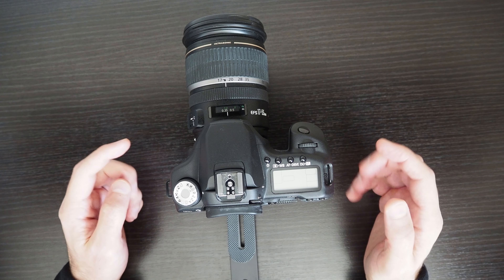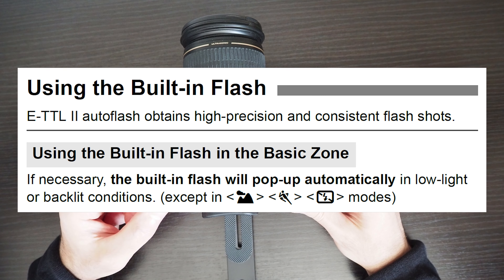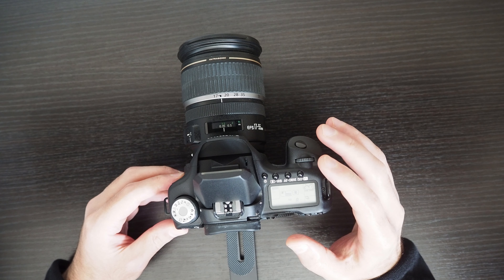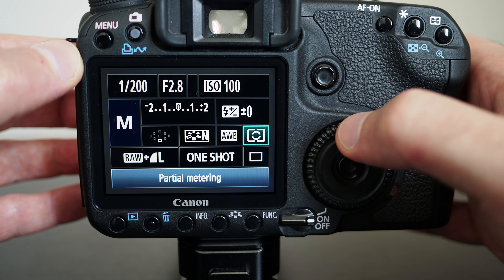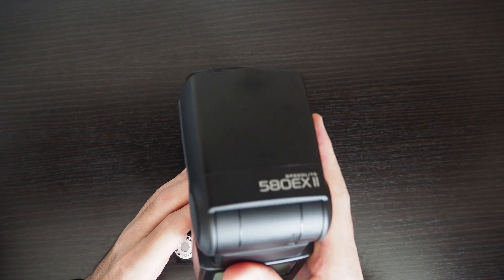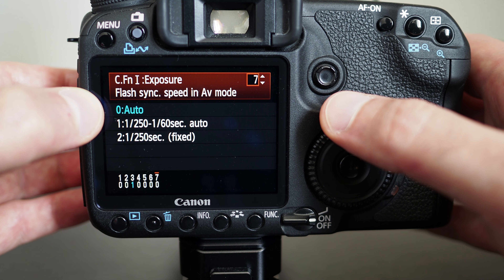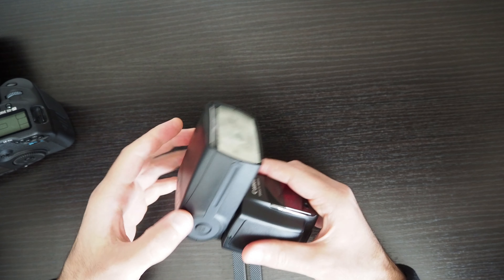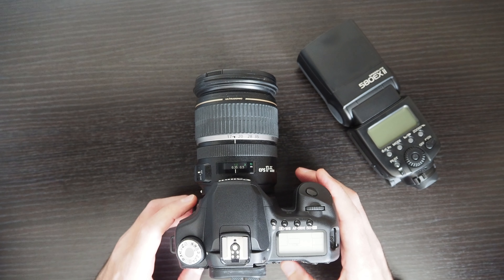Flash Menu Settings on Canon 50D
Canon 50D built-in flash tutorial, in depth details guide of specs and walk-through of Canon EOS 50 D flash and 580 EX II external speedlite.

Canon EOS 50D was released in October 2008. The camera has a built-in flash but also supports external flash units such as the Canon SpeedLite 580 EX Mark II. The Canon EOS 50D has an APS-C sensor and supports both Canon EF and EF-S Lenses. So you can use any Canon full frame EF lenses with this camera. Using zoom functionality of lenses with external flash will make the flash unit also zoom the light in order to focus it at the zooming distance but this function is only available with an external flash.

The internal flash on the camera can be opened with a physical button as well as automatically based on the camera settings of the EOS 50D.

00:00 Introduction to Canon 50D built-in flash
00:41 Menu settings
02:07 Flash button
02:18 Basic Creative modes
03:02 Creative Automatic mode
03:45 ISO in Manual mode
04:58 Portrait mode
05:31 Flash exposure metering
08:32 FEL -  Flash Exposure Lock
08:51 Flash range distance
09:13 Red eye  reduction
09:43 Lens hood problem
11:40 External flash
13:14 External flash zooming
13:45 Flash sync speed
15:18 PC terminal
15:32 SpeedLite 580EX II
17:40 Disabling built-in flash
19:03 Flash button